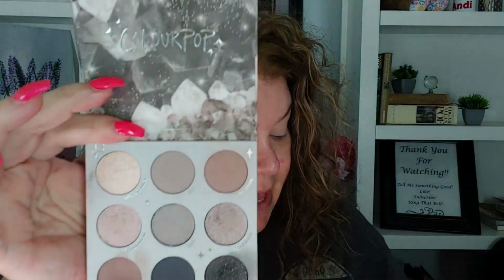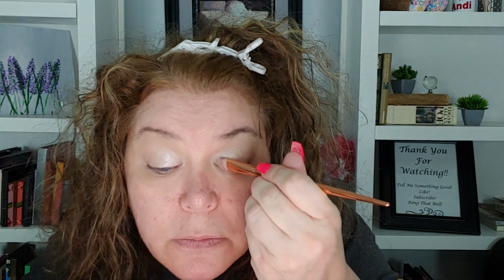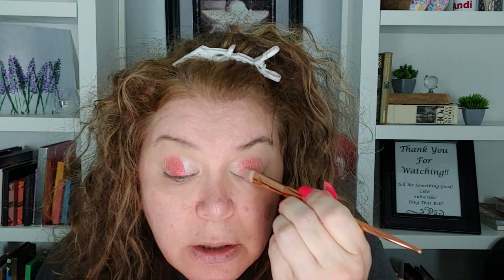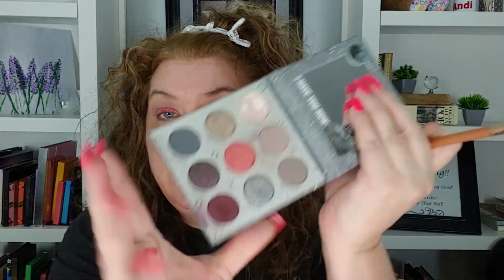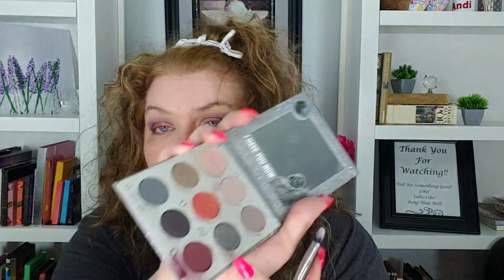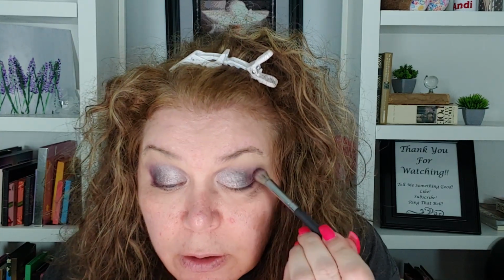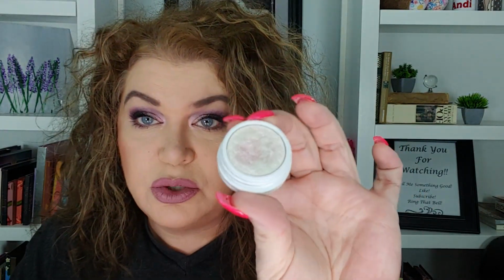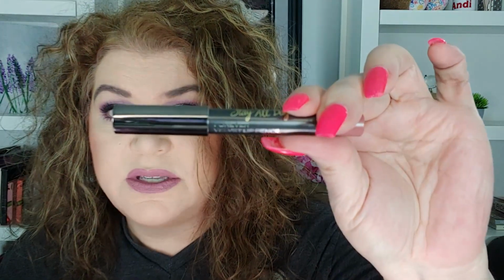Colourpop Darth Vader Palette | First Impressions | Palette Collection Bingo #26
Hi Friends!
Welcome to week #26 of my Palette Collection Bingo series!
Today's palette is the Darth Vader palette from Colourpop.  Did I love it? Did  I not love it? Come find out!

Are you a reader? Follow me on Goodreads!

Wet n Wild Prime Focus Impossible Primer
Elf Camo CC Cream in Light 240W and Light 280N
Elf Hydrating Camo Concealer in Light Peach
Wet N Wild Photofocus setting powder in Translucent
Essence Matte Bronzer in Chocolate Sun-Dae (Contour)
Milani Baked Bronzer

Lighting:
Softbox Lighting Kit
UBeesize LED Video Light Kit
Tripod:
UBeesize 60" Extendable Tripod Stand with Bluetooth Remote for iPhone Android Phone

My bookcases
South Shore 4-Shelf Storage Bookcase, Pure White

Organization:
Copco 255-0186 Non-Skid Pantry Cabinet Lazy Susan Turntable, 18-Inch
Copco Non-Skid 2 Tier Turntable, 12-Inch
madesmart Classic 3-Tray Bin Pack - White
Sterilite 3 Drawer Mini Desktop Unit
Honey-Can-Do Rolling Storage Cart and Organizer with 12 Plastic Drawers

My Favorite Hair Stuff!
Wet Brush Paddle Detangler
YAMYONE Continuous Water Mister Spray Bottle
Denman Classic Styling Brush
Shea Moisture Shampoo and Conditioner Set, Jamaican Black Castor Oil Strengthen & Restore, 16 Fl Oz Shampoo & 13 Fl Oz Conditioner